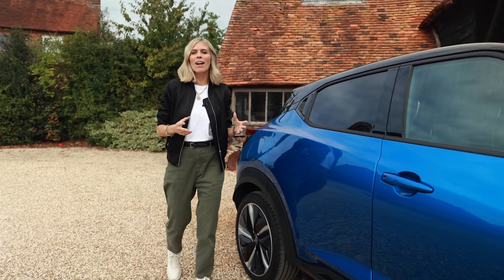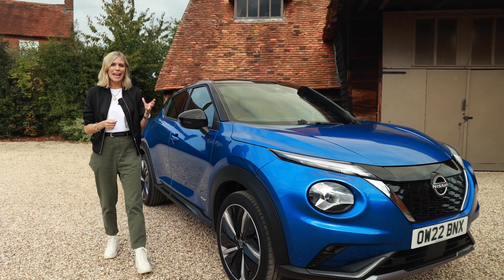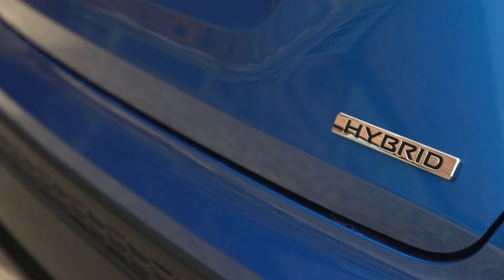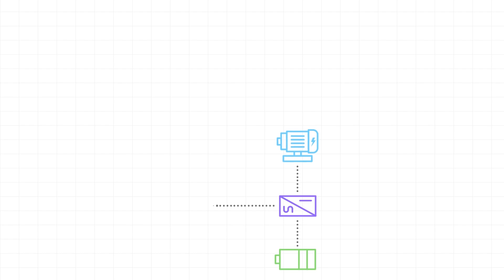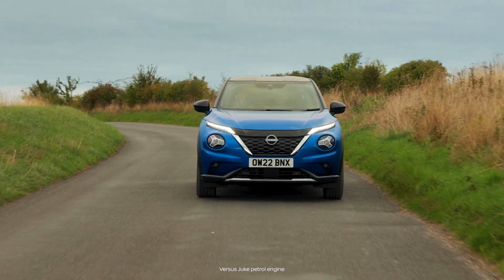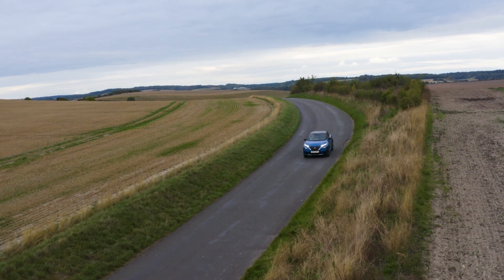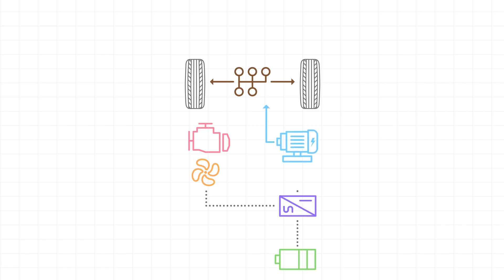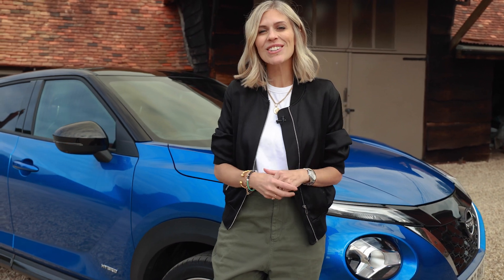Nissan Powertrains | Hybrid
The technology in the cars we drive is moving at the fastest pace we have ever known and it is sometimes tricky to keep up with it all.

Well, we are here to help guide you through the confusion. Once you know the difference between the different types of electrified cars from Nissan, you’ll be able to choose the best for you and your lifestyle.